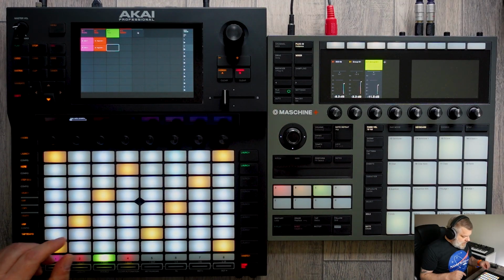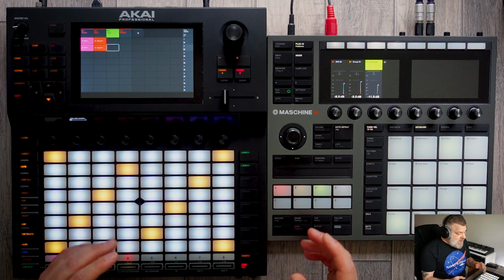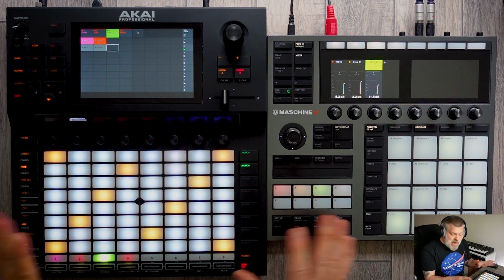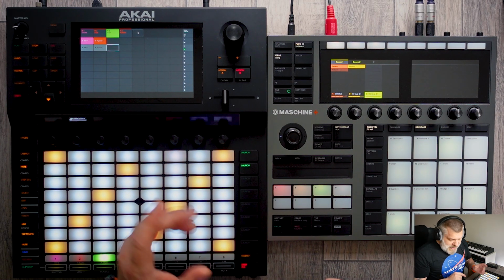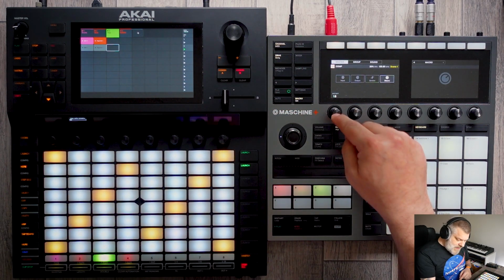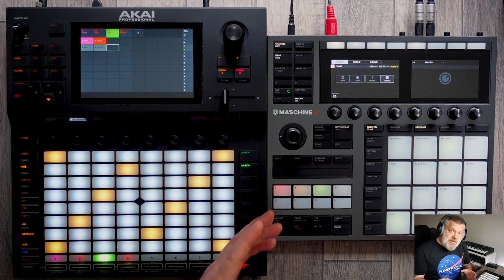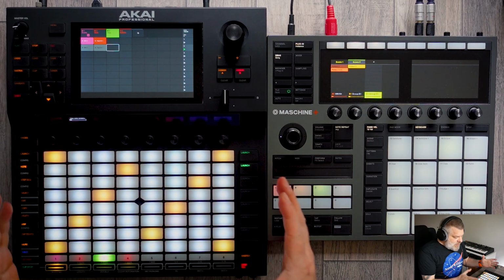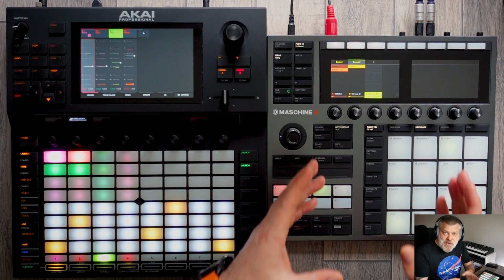The Fundamental Difference Between Akai Force and Maschine Plus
Force and Maschine Plus are quite similar in many ways, with each being better than the other in some regards. However, there is one huge, fundamental difference between the two devices that anyone interested in performing needs to understand before deciding which one to buy.